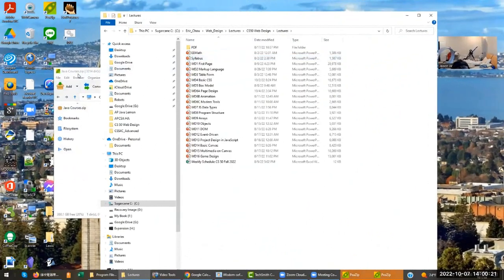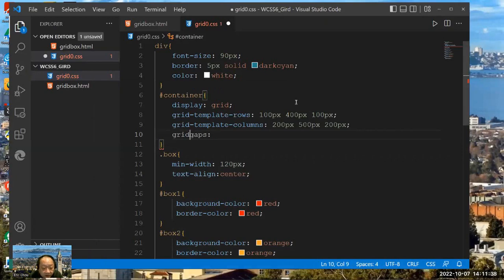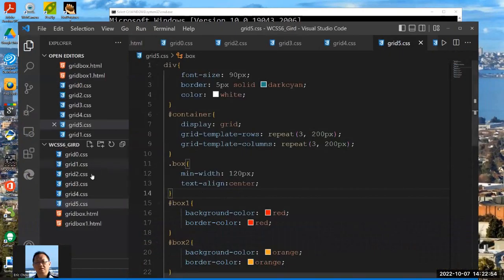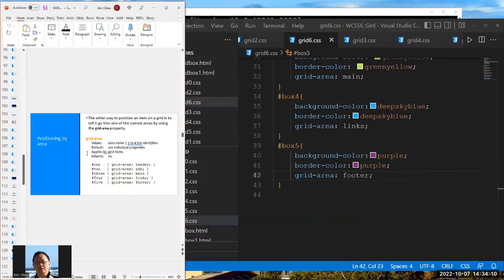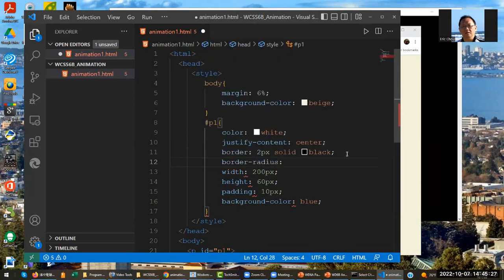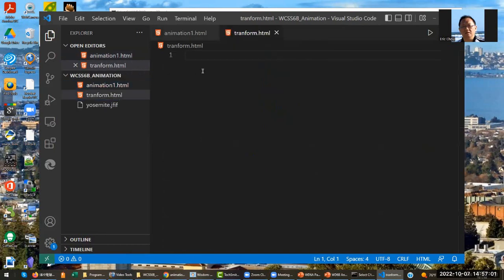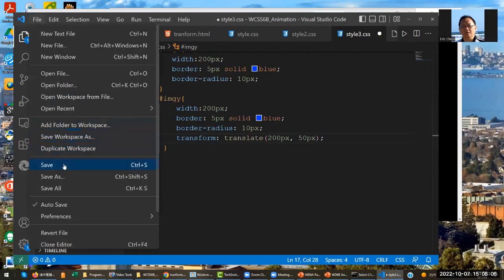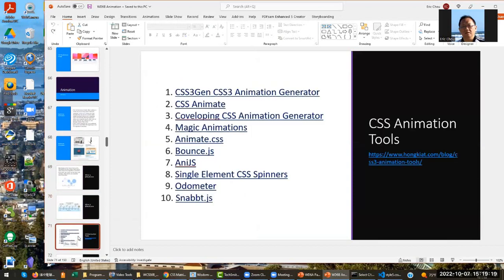CSS Lecture 6C: Grid Layout and Transforms